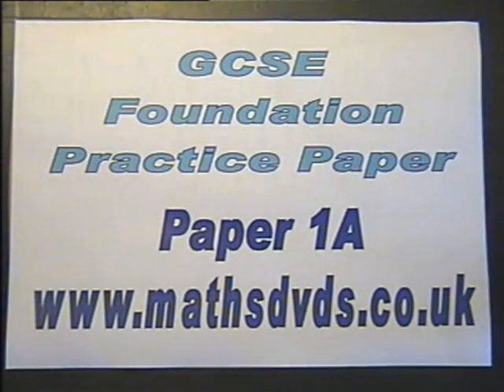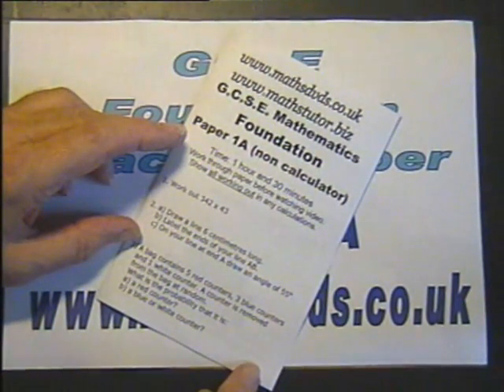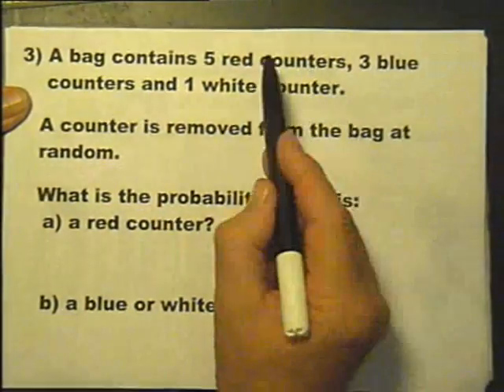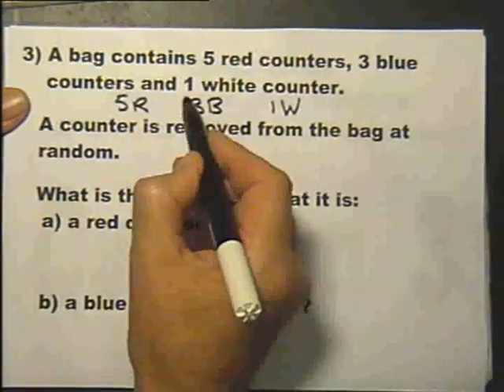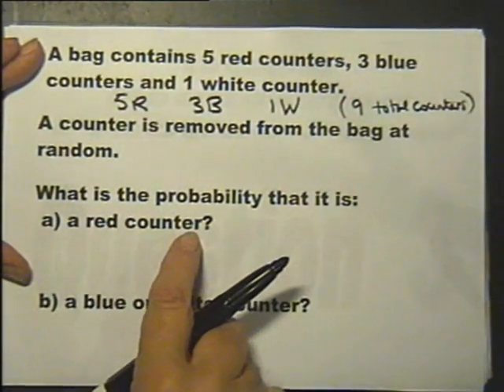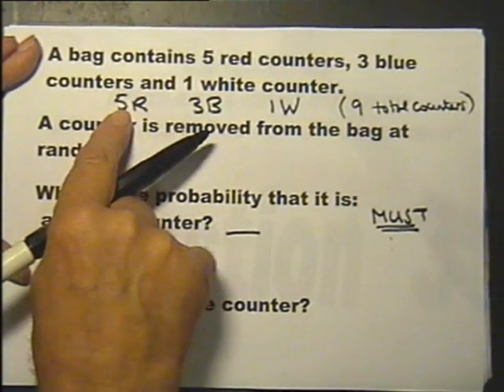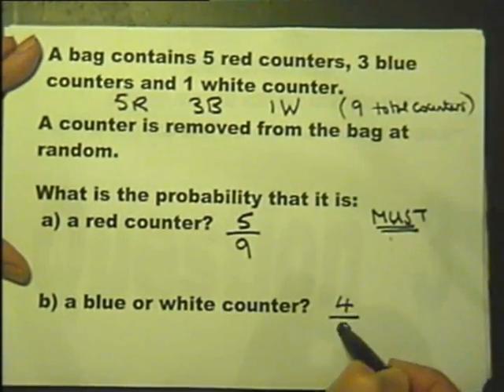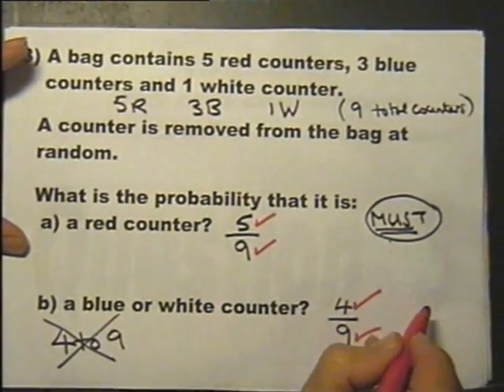Question 3 GCSE Foundation Exam Paper 1A.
Foundation Mathematics Exam Question from mathstutor.biz and mathsdvds.co.uk